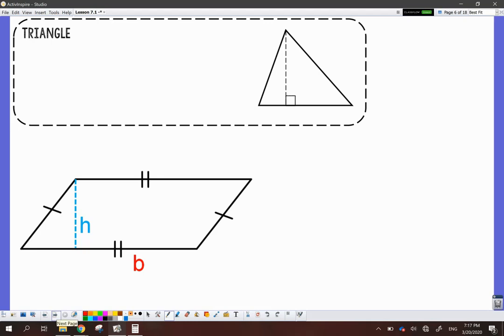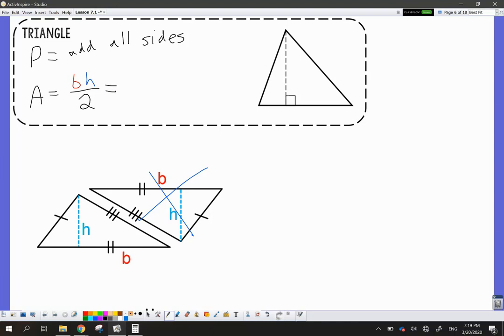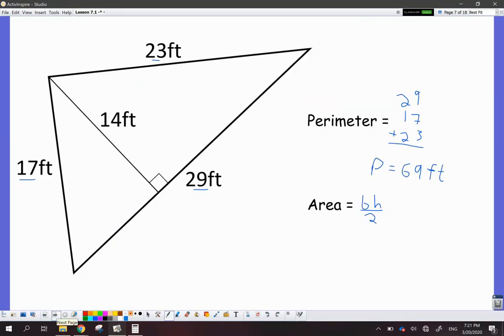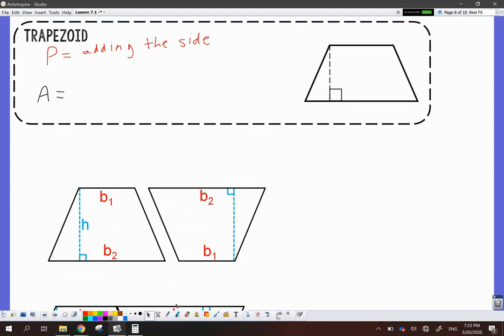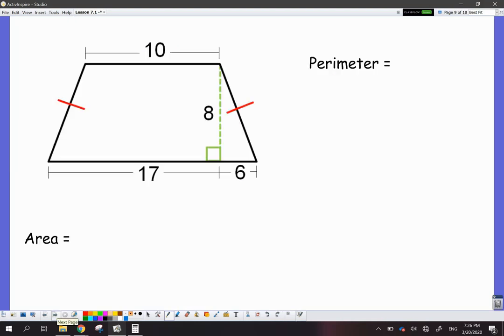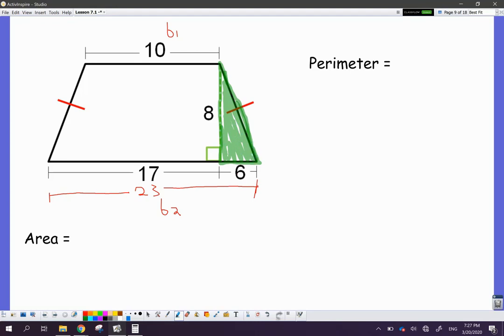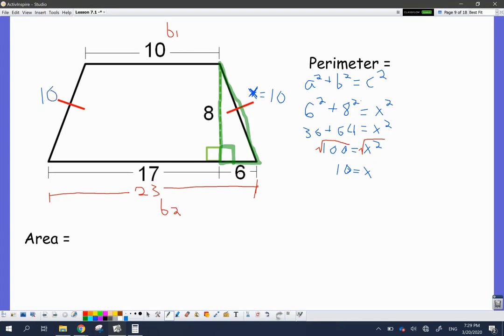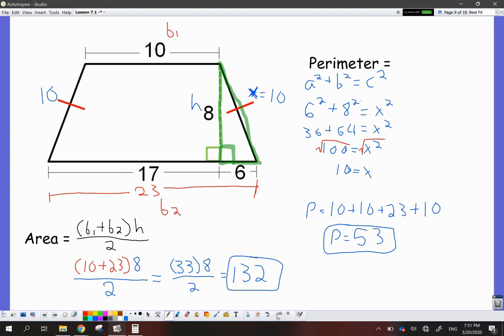Lesson 7.1b: Perimeter and Area of Triangles and Trapezoids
Hello, Edison HS students! In our first lesson, we're going to take a look at what perimeter and area means, and some formulas we can use to find the area of various shapes.

This is the second part of four parts total, which covers perimeter and area of triangles and trapezoids.